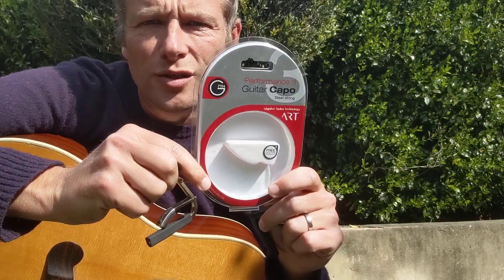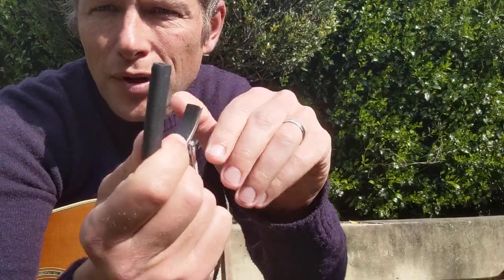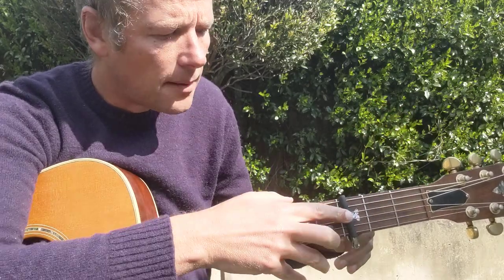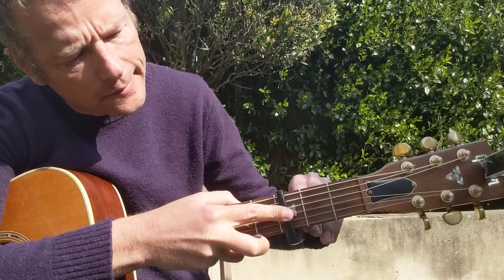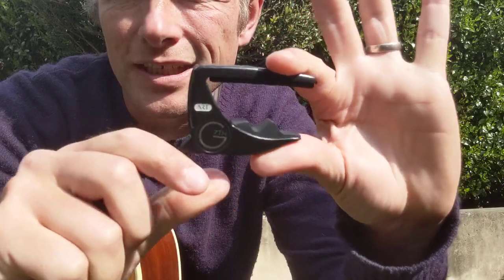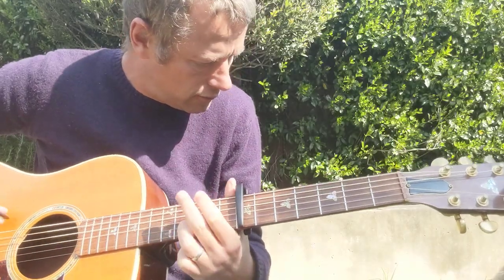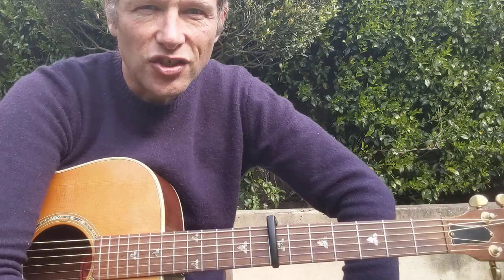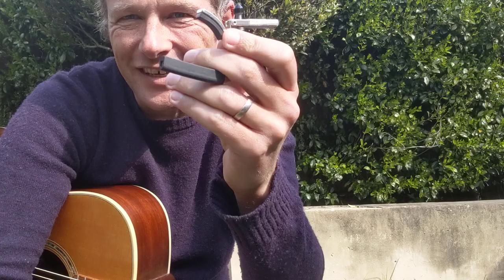Best Capo? Capo Review Shubb vs G7th Performance 3 : gear review : guitar lesson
Here's my review of a new capo I just bought. The G7th Performance 3 capo.  I've versed it in a true death match with my trusty Shubb capo that I've been using for ages.  Let's find out if the price tag on the G7 matches up to it's performance. It has some big shoes to fill! It's twice as expensive as a Shubb Capo, but can it be twice as good?

Would love to hear your comments/questions.

Cheers
Simon

Time Stamps
What capos are you comparing? 0:00
Shubb Capo 0:20
How does the Shubb work? 1:05
Shubb playing - still in tune? 2:00
G7 with Adaptive Radius Technology (omg!) 2:38
G7 playing 3:10
How does the G7 attach? 3:37
More playing with G7 Capo 4:34
Zingy Strings? Top tip here! 5:00
G7 tuning check 5:50
One last Shubb thing 6:00
Other things to compare 6:30
Leave a comment - what do you think? 7:00

Capo review,
g7th capo,
g7th capo review,
g7 performance 3 capo review,
shubb capo,shubb capo review,
g7th shubb capo,Capo Shootout,
Whats the best capo,
best capo for guitar,
guitar capo,
how to use a guitar capo,
best capo,
adaptive radius technology,
g7th performance 3 capo,
capo comparison,
what capo should i buy,
acoustic guitar capo,
performance 3,
best guitar capo,
g7th art,
acoustic guitar lessons,
best guitar capo 2019,
best capo 2020
best capo 2021